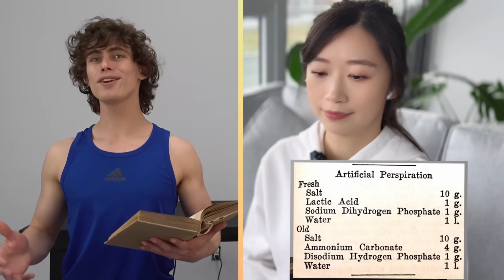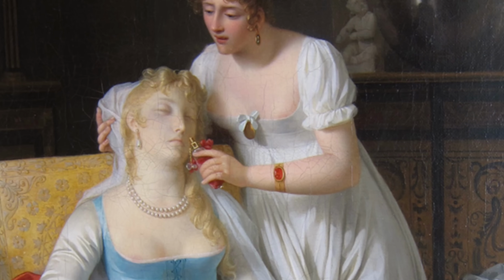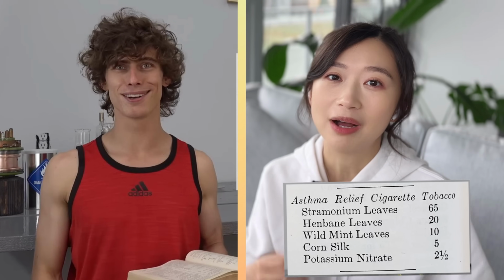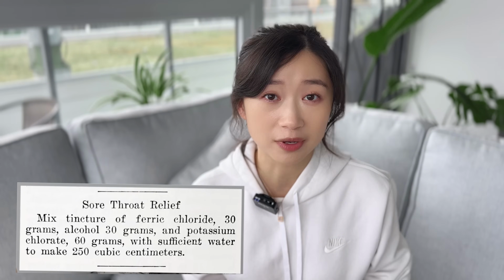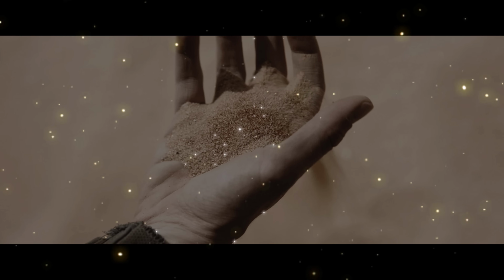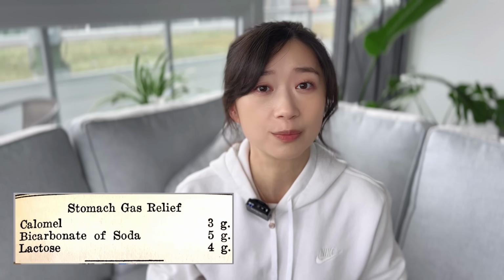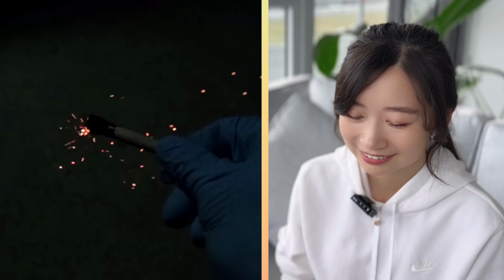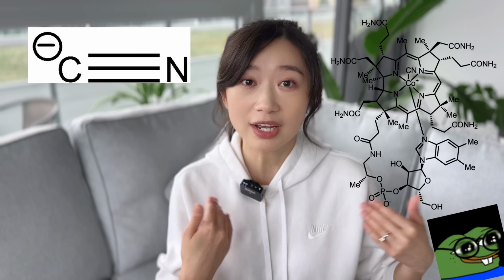Cancer Pharmacist Reacts to Styropyro: Making Poisonous Drugs From 1933 Formulary Book!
This is what "a day in the life of a pharmacist" would look like if I were working in the 1930s 😅 Seems very sketchy so I'm glad to be working in 2024!

0:00 Intro
0:33 Artificial perspiration
3:55 Tasting it myself
5:29 Asthma remedy
6:39 Sore throat relief
9:07 Chloroform medicine
11:34 Mercury stomach gas relief
13:58 Mercury eye drops
14:23 Cancer sticks
17:04 Cyanide poisoning

Being a healthcare professional, I'm passionate about spreading awareness about health, medical conditions, and treatments, especially for conditions that we don't feel comfortable talking about. Let's de-stigmatize health-related issues together!

Mic: Rode Wireless Go II (I have the first generation)
My PC microphone for gaming
My gaming mouse (for small hands)
My ergonomic mouse
My gaming keyboard (highly recommended!)
Headset I use for gaming and editing
Headset I use for piano
My USB C Hub
My monitor light bar

2:23 AM / Sharou
I’m Not Sleepy Yet / ハモおた
なんでしょう？/ KK
Luigi Boccherini - String Quintet in E major, Op. 11, No. 5 III Minuetto
Dvorak – New World Symphony